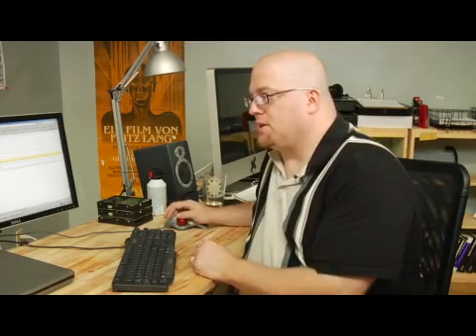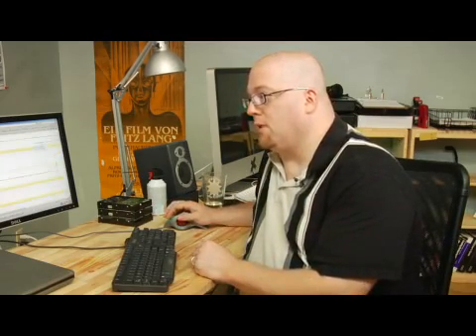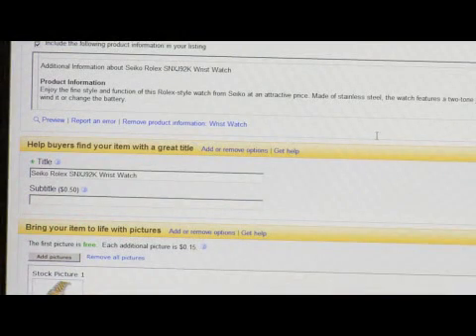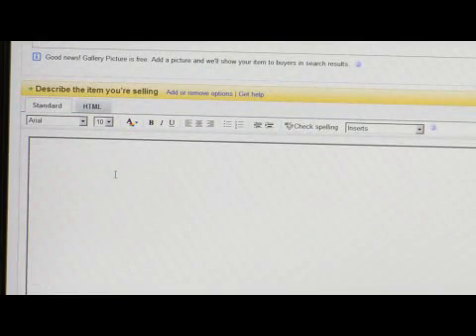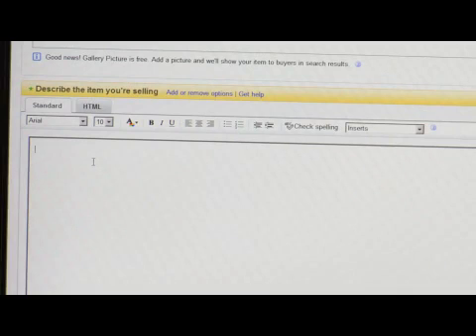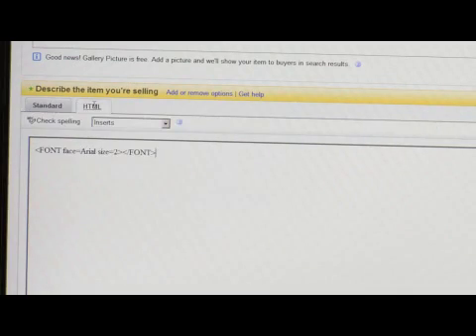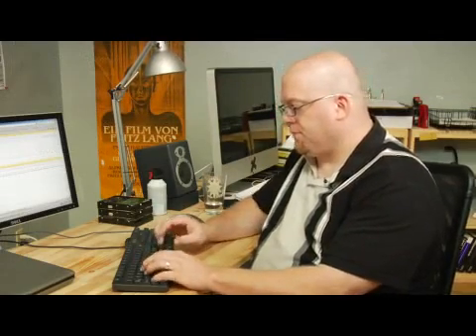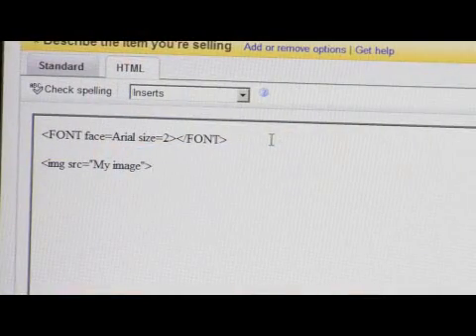How to Use HTML on eBay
How to Use HTML on eBay. Part of the series: Computers & Internet: Part 1. Use HTML on eBay to add a custom display to an eBay auction. See where to go on the eBay website to enter custom HTML when creating an auction from an experienced computer user in this free video on using the Internet.